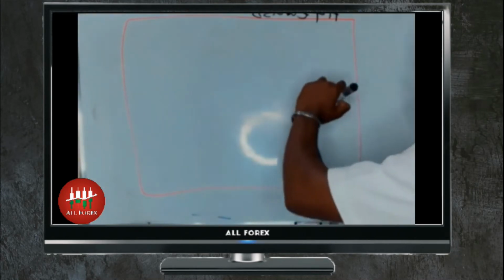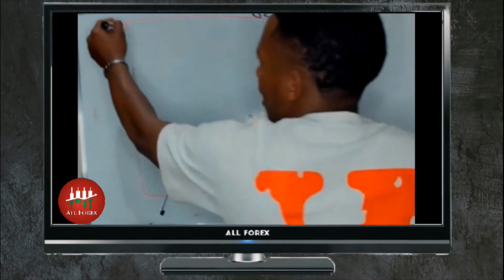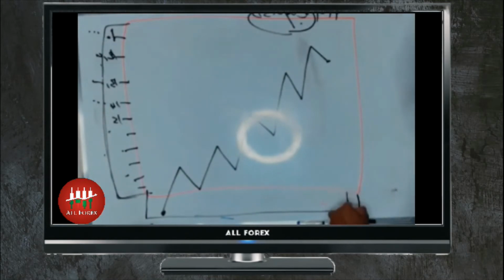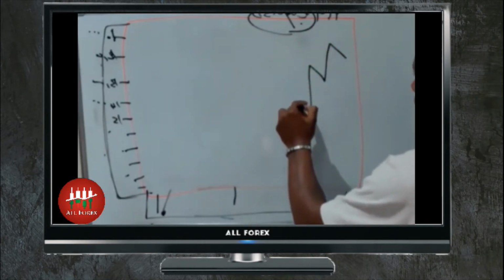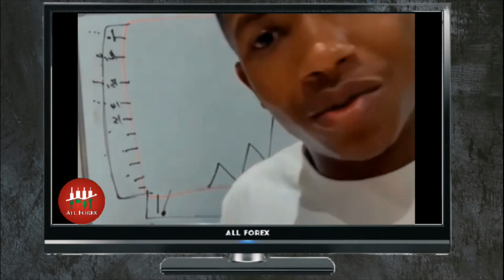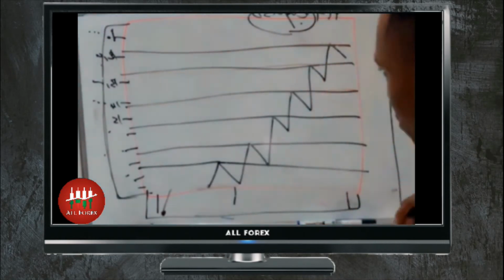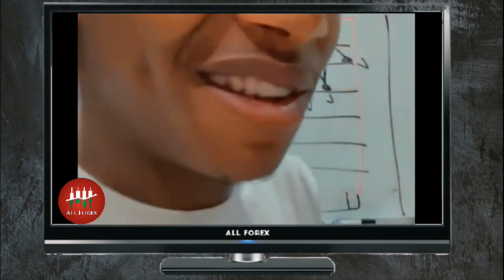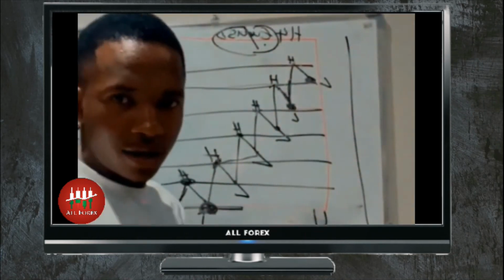FOREX TRADING FOR BEGINNERS BY LEADERSHIP ASHIRUS MONHLA | South African Forex Traders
BASIC FOREX TRAINING BY LEADERSHIP ASHIRUS MONHLA | South African Forex Traders